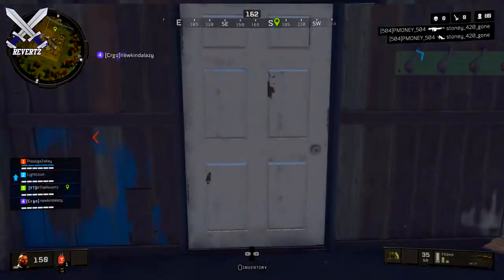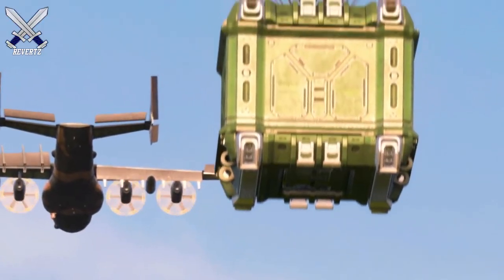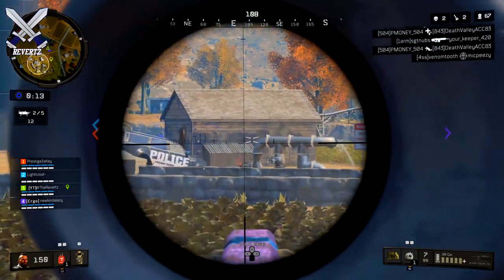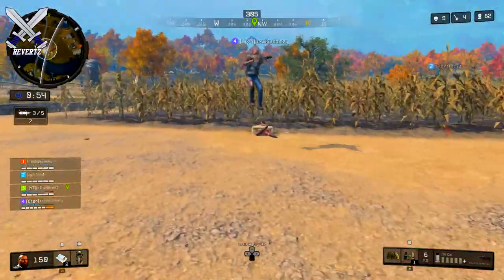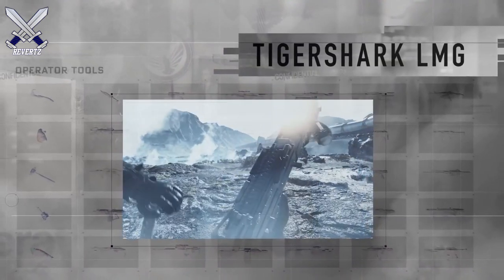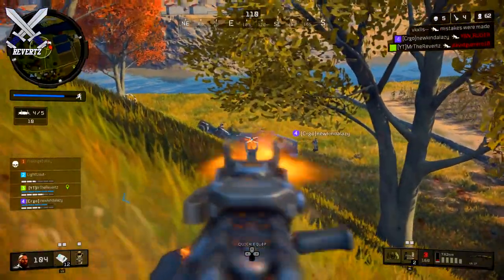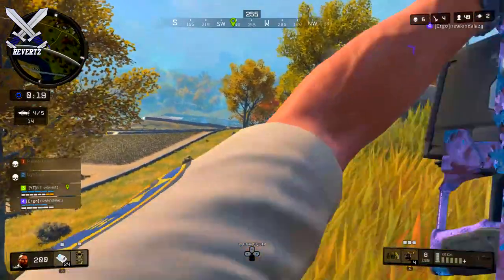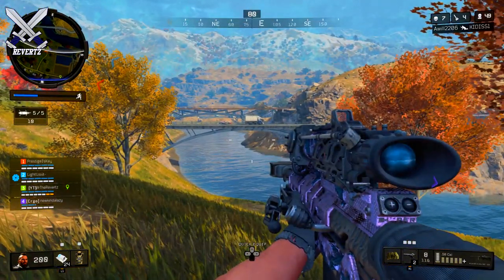Blackout: NEW MAP Update🌊, Days Of Summer Event, Death Effects, & SO MUCH MORE!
Black Ops 4 operation spectre rising is coming out tomorrow april 30th and in this video I recap all the new updates coming to blackout battle royale. The next operation for black ops 4 will be days of summer and that will come with more map updates, new weapons, and more. Let me know your thoughts about operation spectre rising in the comments.

●Blackout: Alcatraz Island VICTORY/My Thoughts + Arsenal Sandstorm Map Preview!